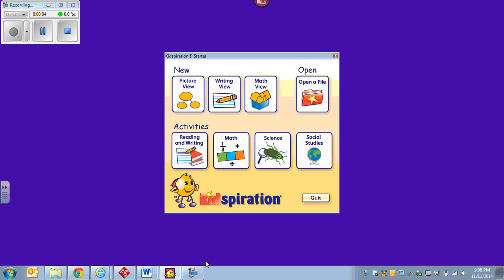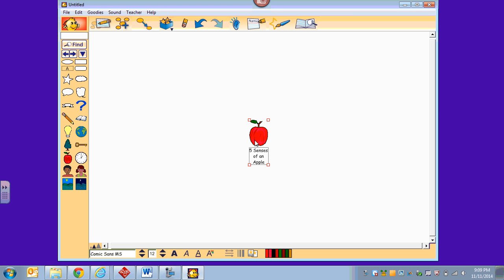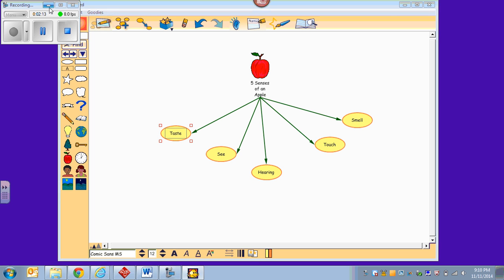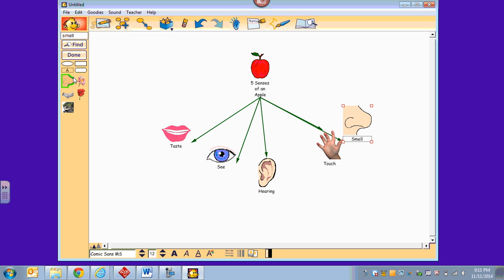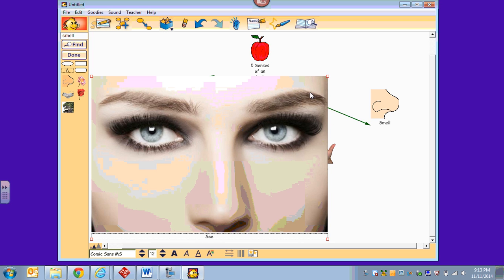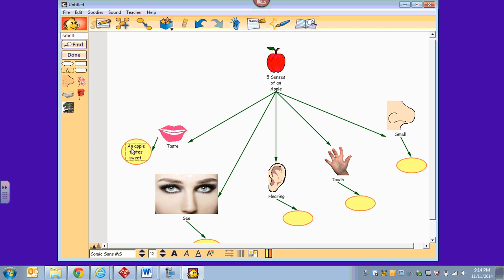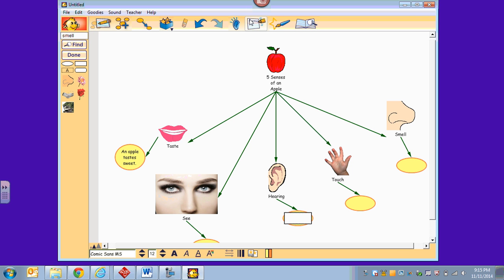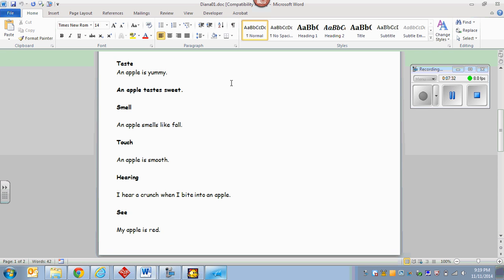How to Use Kidspiration to Create a Graphic Organizer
Learn how to create a basic Kidspiration graphic organizer.  You must be logged into your FCPS Google Apps for Education Account